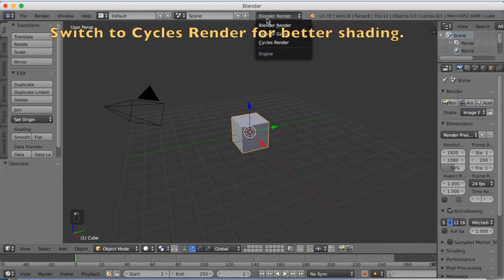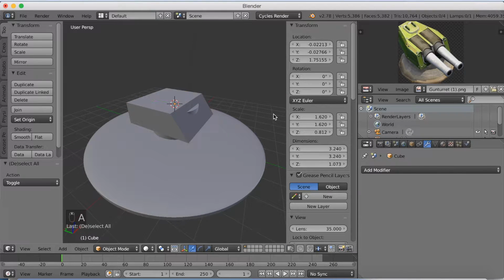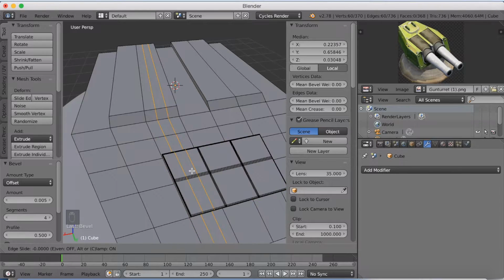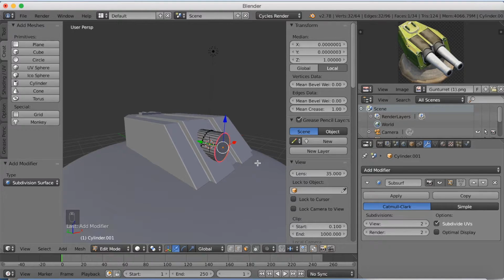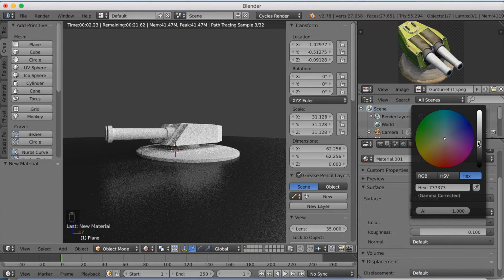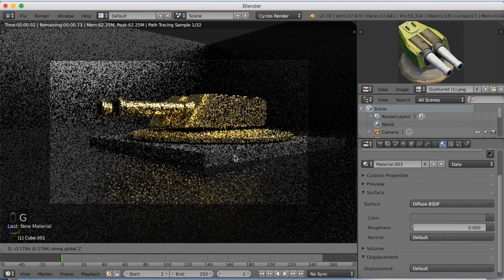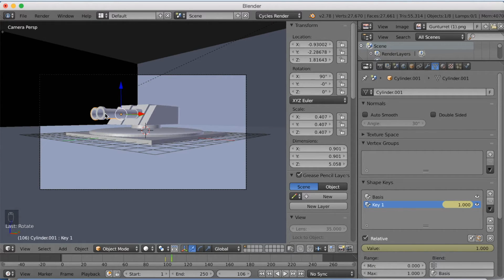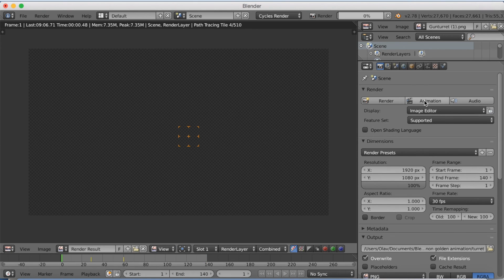[2.79] Blender Tutorial: Modeling a Golden Gun Turret and Animating It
In this tutorial I will show you how to make a golden gun turret in Cycles Blender.